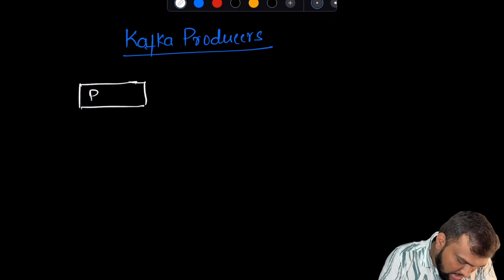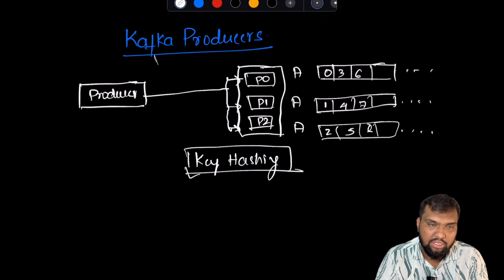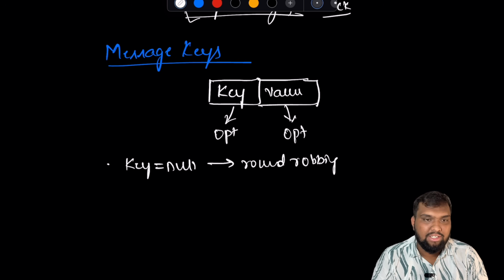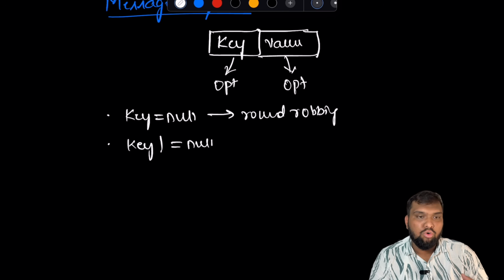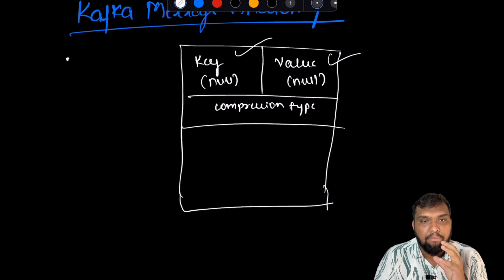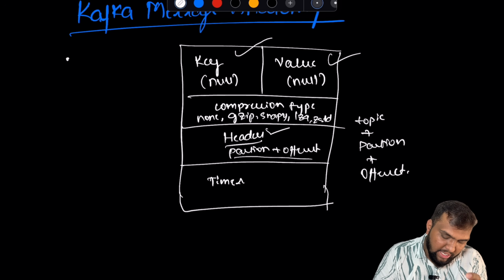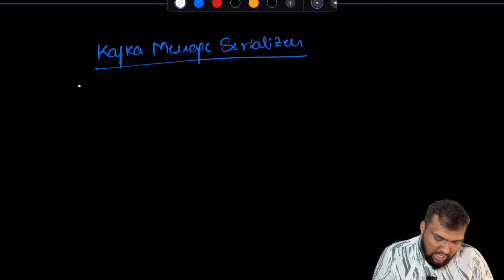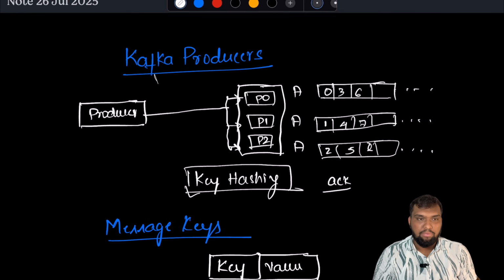Kafka Producer Deep Dive: Message Keys, Anatomy & Serialization Explained | Tech With Yeshwanth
Unlock the essentials of Kafka Producers in this hands-on, beginner-friendly tutorial with Yeshwanth! 🚀
In this video, you'll discover:

How Kafka Producers work: Learn the journey of a message from your application to a Kafka topic and partition, and how the producer chooses where to send your data.

Message Keys explained: Understand what message keys are, why they matter, and how they ensure message order and intelligent partitioning for scalable, reliable data streams.

Message Anatomy: Break down the components of a Kafka message—value, key, timestamp, headers, and more.

Serialization made easy: See how Kafka serializes data (using String or custom serializers) so your bytes travel safely to their destination—and why serialization is critical for real-time pipelines.

Perfect for early-career engineers and tech enthusiasts, this video clears the confusion around producers, empowers you to use keys effectively, and shows—with real-world analogies—what really happens when you send a message in Kafka.

👉 Whether you’re prepping for interviews or building your first streaming app, this guide arms you with the concepts and practical knowledge you need!